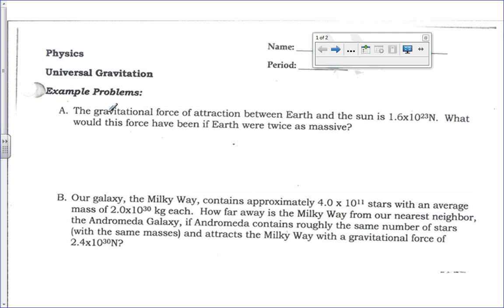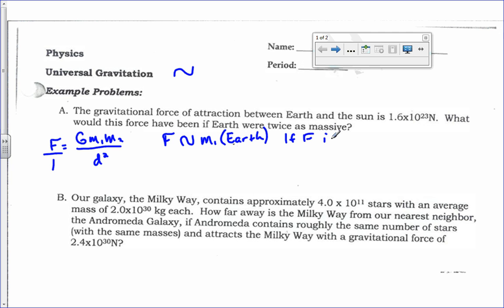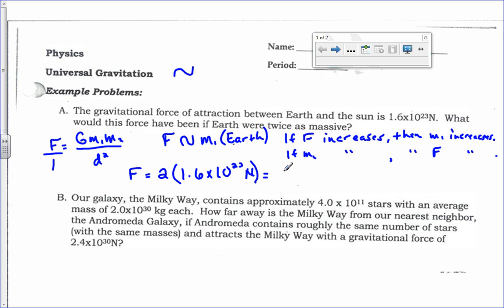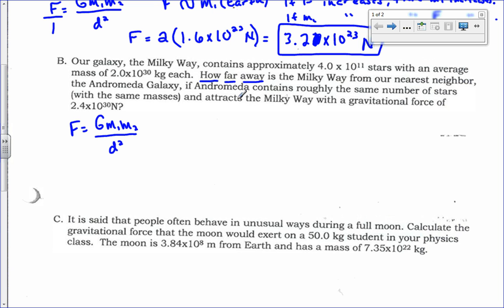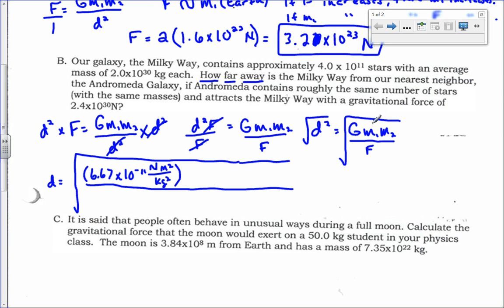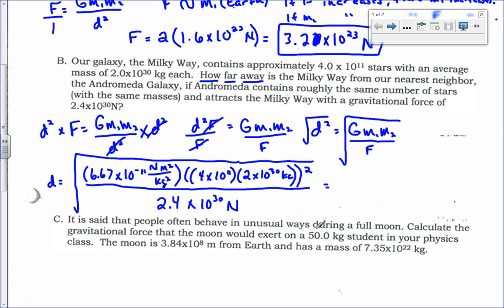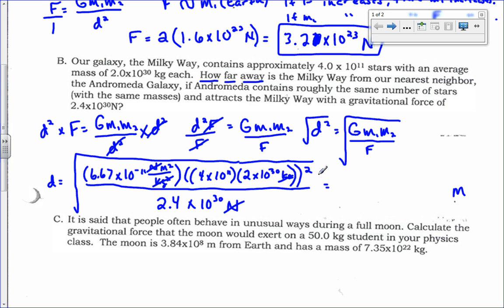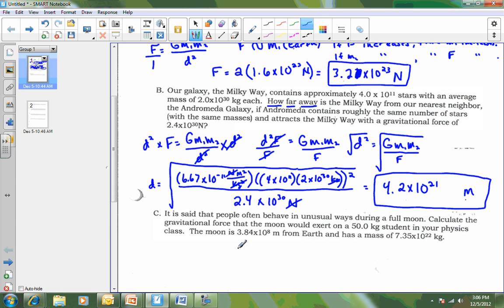Phys Space WS Help Universal Gravitation Part I